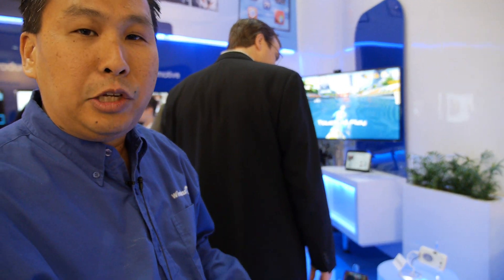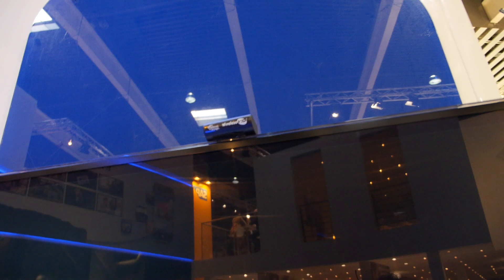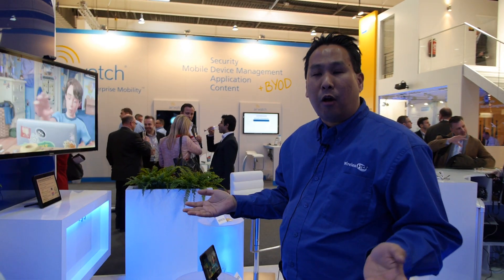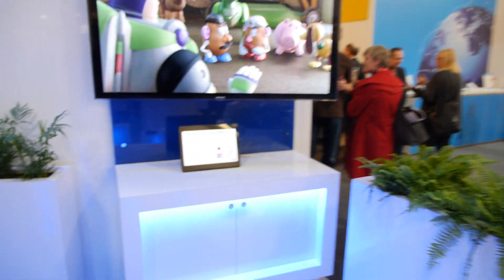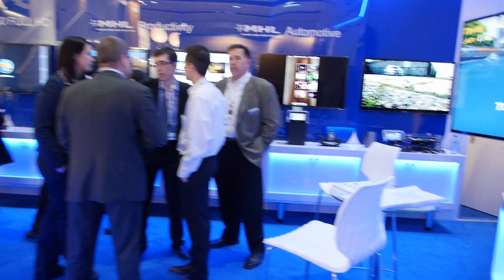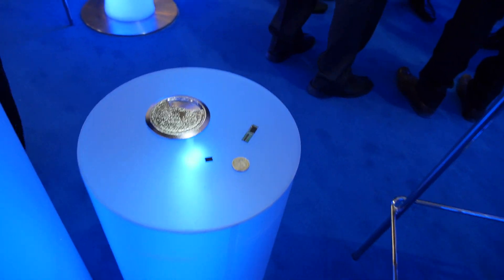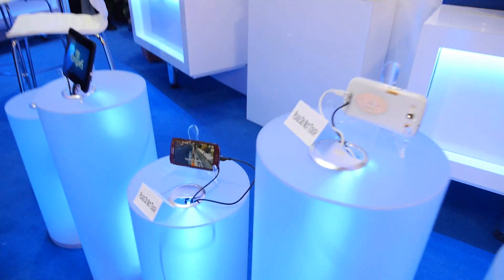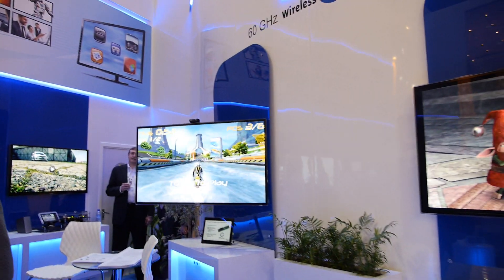Silicon Image WiHD 60Ghz RF for wireless HD 4Gbitps full HD 60fps (up to 4K)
Silicon Image showcases the WiHD standard for Wireless HD, full 4Gbitps bandwidth over the 60Ghz unlicensed spectrum. The WiHD consortium consists of Sony, Toshiba, Panasonic, Samsung, LG, TP Vision and Silicon image and it is an older more established alternative to Intel/Microsoft's WiGig system which also functions on the same 60Ghz spectrum. Silicon Image here showcases their UltraGig 6400 sub-500mW WiHD processor which they have here installed in some modified Samsung Galaxy S3 and Kindle Fire HD to showcase how such devices can have built-in WiHD support to wirelessly stream the full HD 60fps full bitrate HD signal to a HDTV wirelessly.